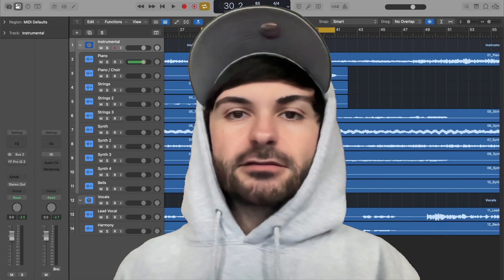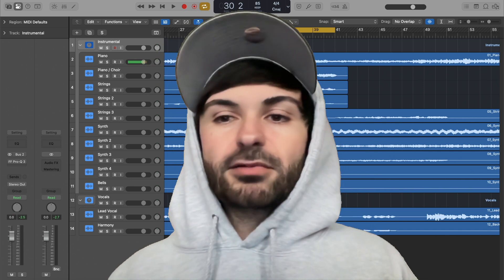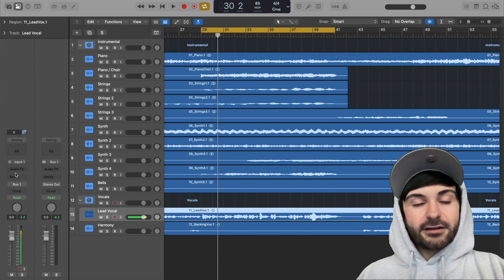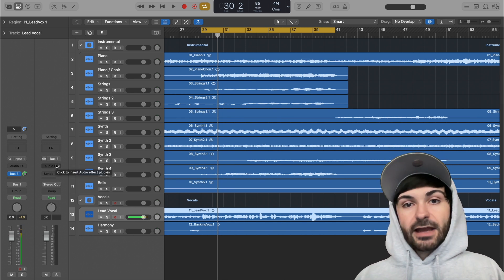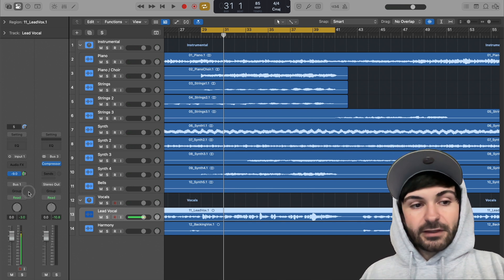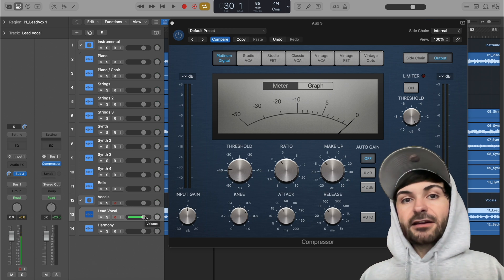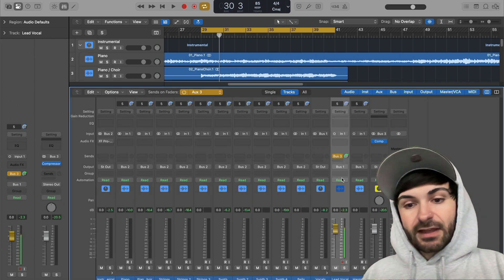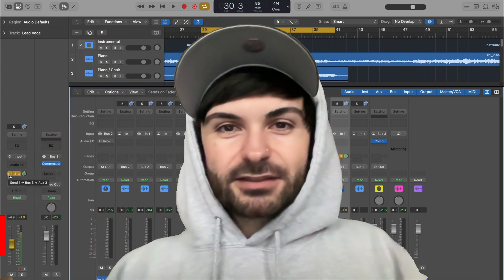How To Do Parallel Compression in Logic Pro